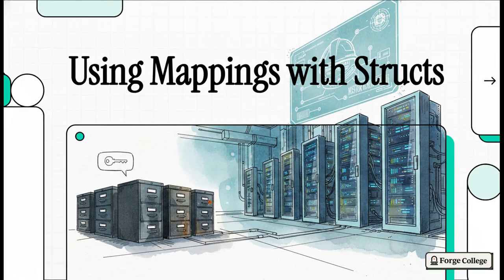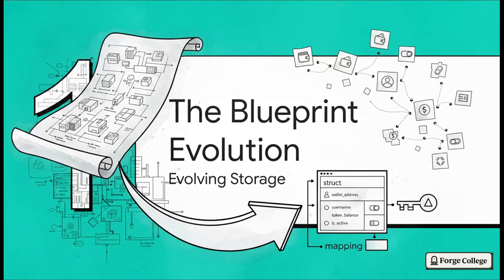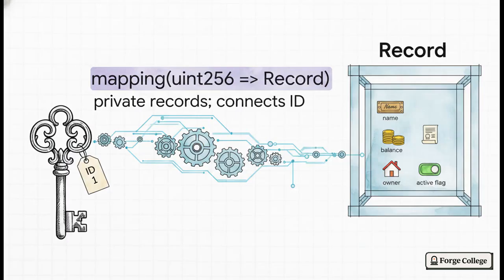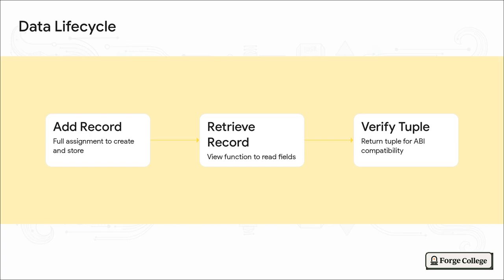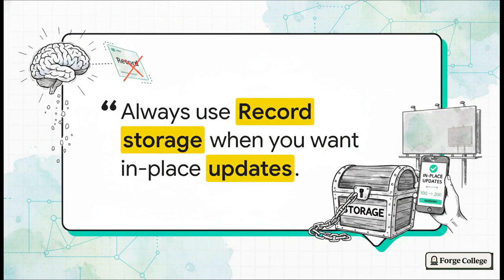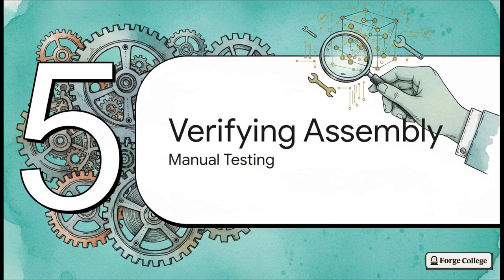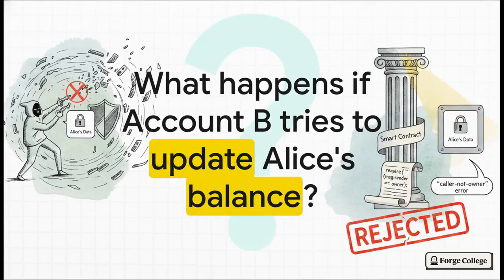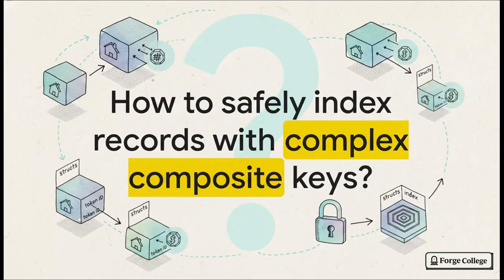Using Mappings with Structs — Forge College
Why store grouped on-chain data as separate primitives when you can keep compact, gas-efficient records with mappings to structs? Learn how to combine mapping keys with custom structs to build reliable on-chain records and avoid common storage pitfalls.

In this lesson you'll declare a Record struct and a mapping(uint256 =⟩ Record) and implement the core CRUD-style patterns needed to manage structured entries on-chain. You will build the RecordManager contract with addRecord to insert new entries, updateBalance to modify a single numeric field without overwriting other fields, and getRecord as a view that returns the stored fields as an ABI tuple. We explain mapping default-value semantics for missing keys, safe existence checks (sentinel values or boolean flags), and practical storage-layout implications for struct values stored inside mappings. You’ll also see recommended patterns for using storage vs memory when updating nested fields to preserve state consistency.

Intermediate Solidity developers who already know basic variables, functions, and simple mappings. Ideal if you want to move from primitive storage to structured records before tackling nested mappings and index strategies.

- Declare a struct and mapping(uint256 =⟩ Record)
- Implement addRecord without corrupting existing entries
- Implement updateBalance to safely change one field
- Build getRecord view and understand the returned ABI tuple
- Mapping default values and existence checks
- Storage layout implications for mapping-to-struct entries

Ready to build this contract and more?